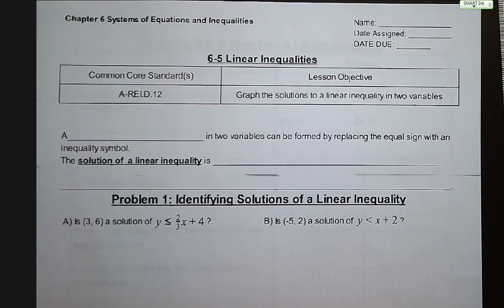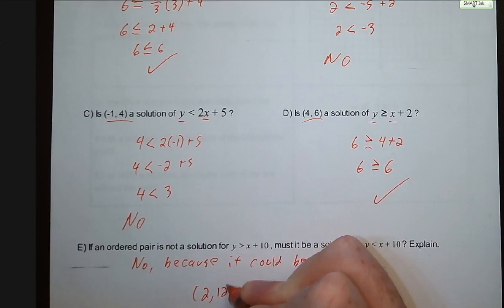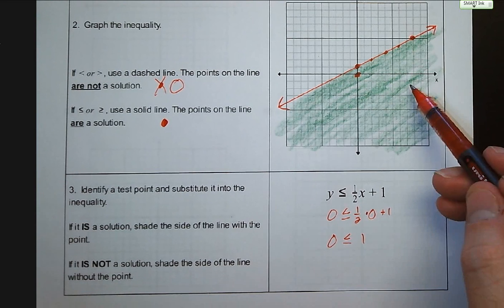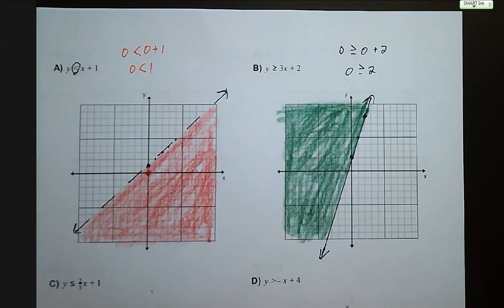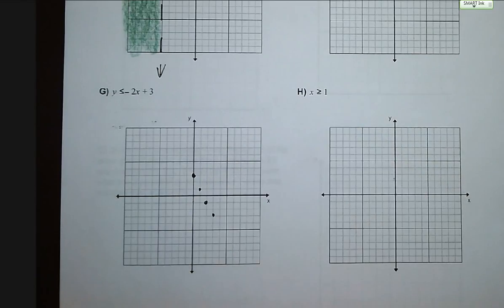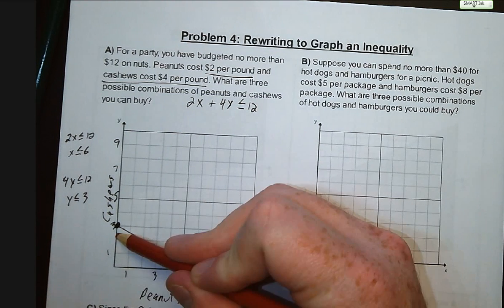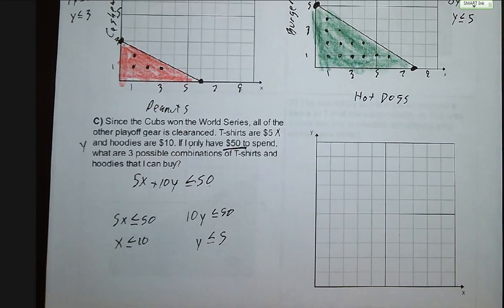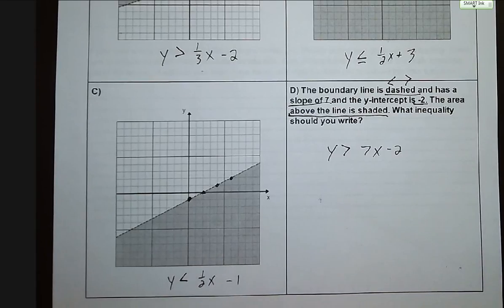6-5 Linear Inequalities